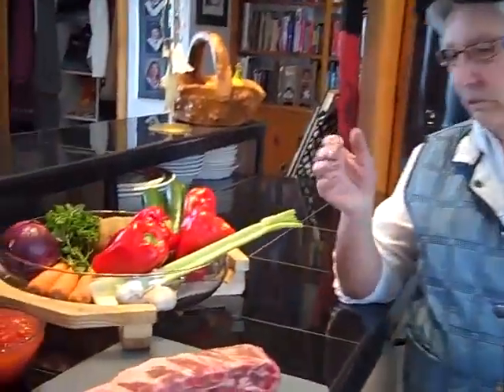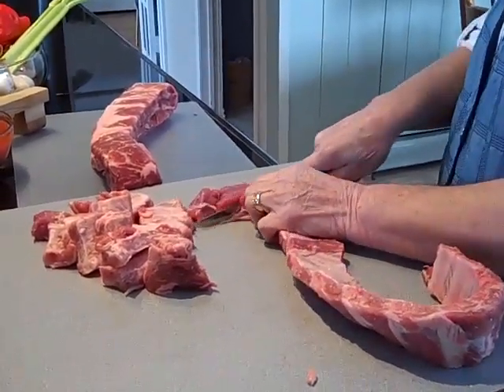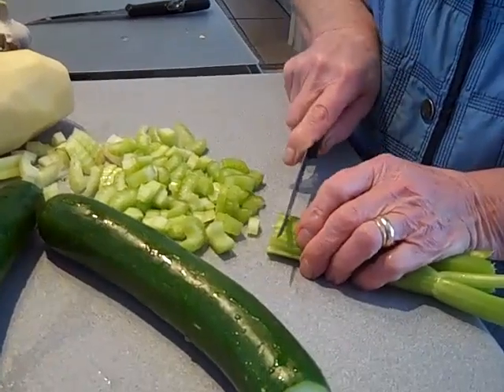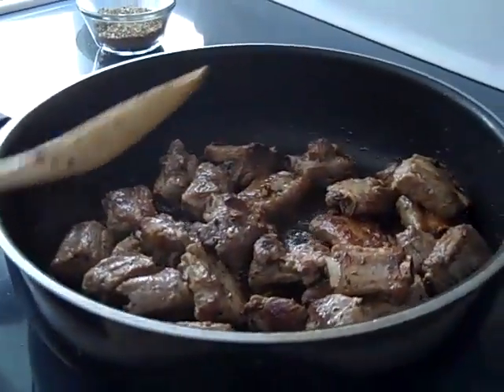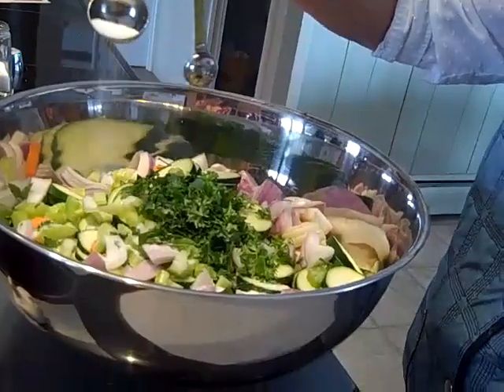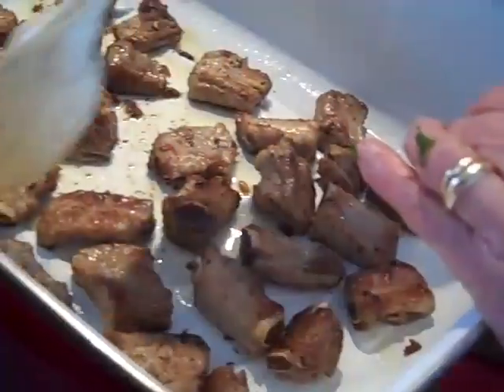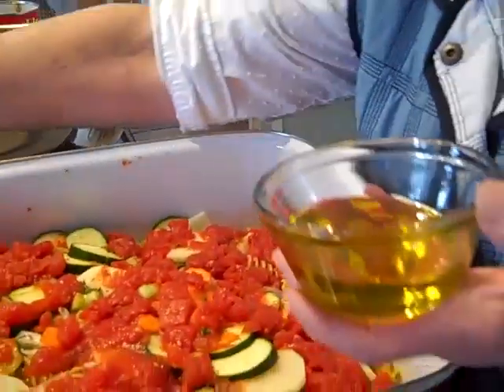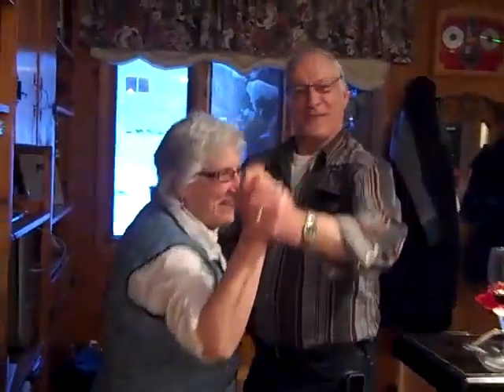Tiella Italian Casserole Dish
A vegetable casserole with spare ribs and pasta topped with parmeasan cheese and lots of Italian herbs and spices